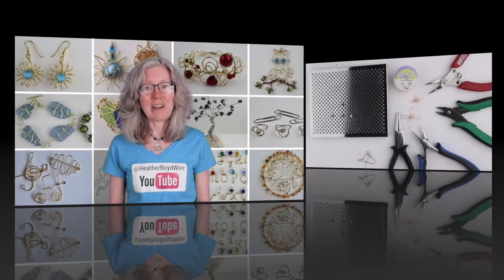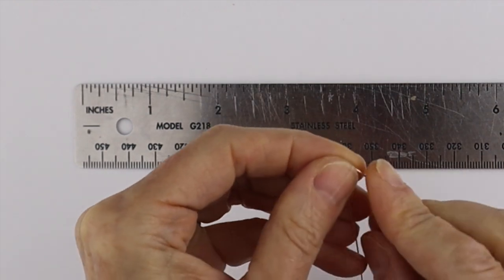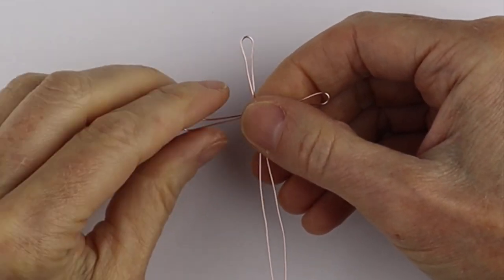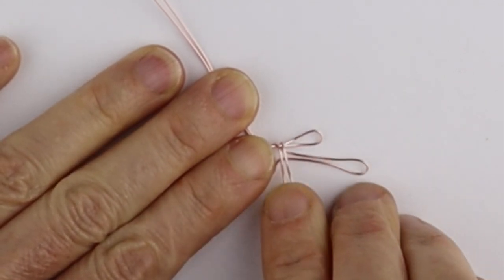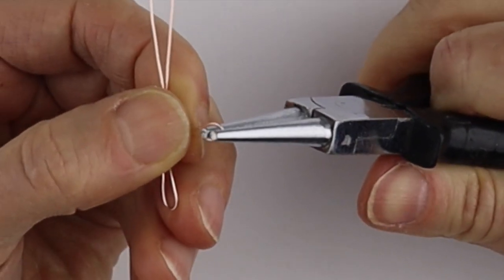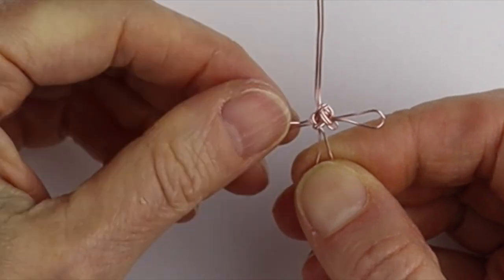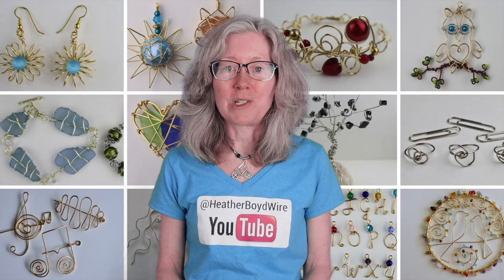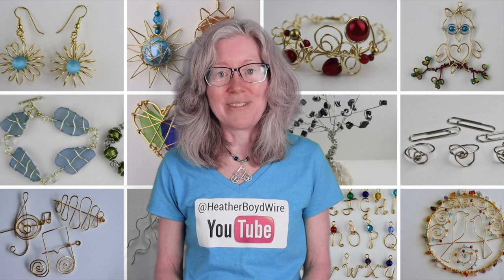Wire Chinese Good Luck Knot Earrings Tutorial